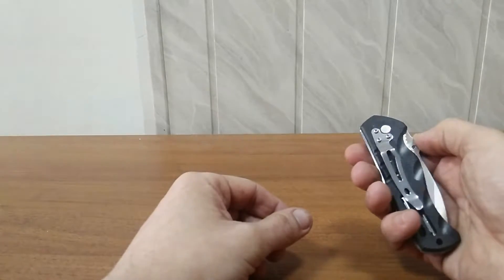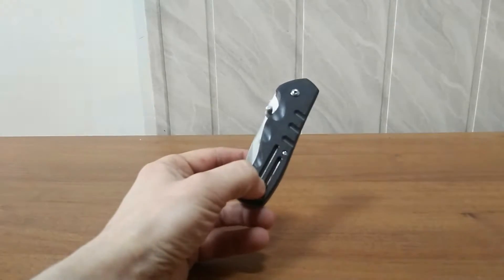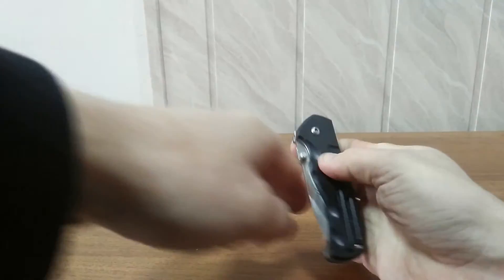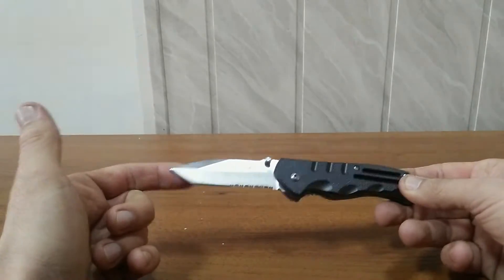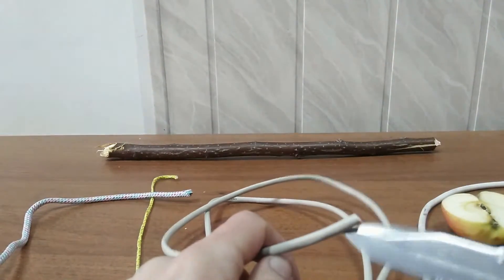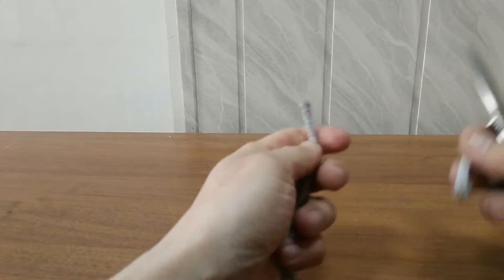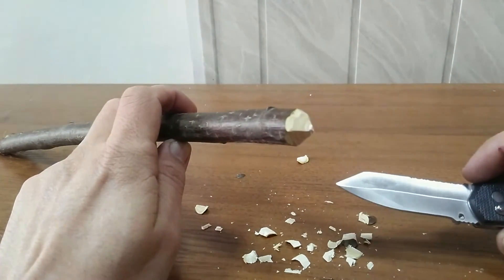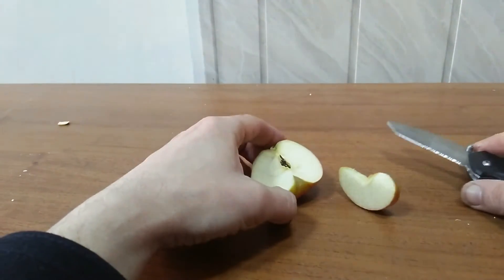Review of the knife Ganzo 613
Folding Knife from the company Ganzo model 613. Knife blades positioned in the market as a multitool. Universal Knife with two types of sharpening that is very important especially in the wild. Serration just really appreciate the electricians, about this and much more in this review. This is not just a knife, and an indispensable tool, which can be around every day.
Knife Ganzo company model 613